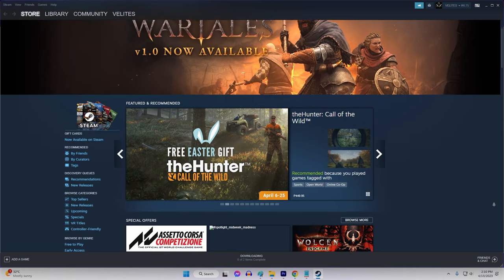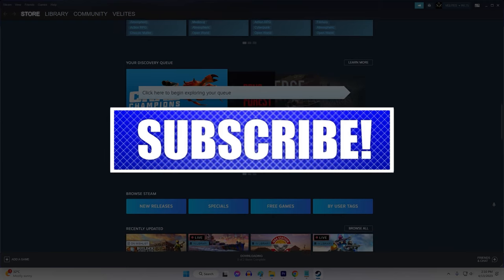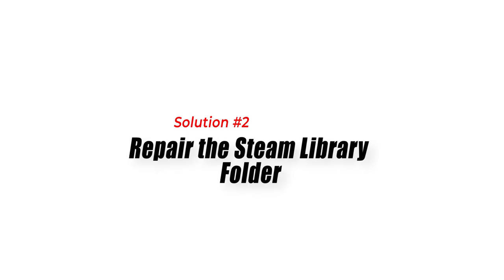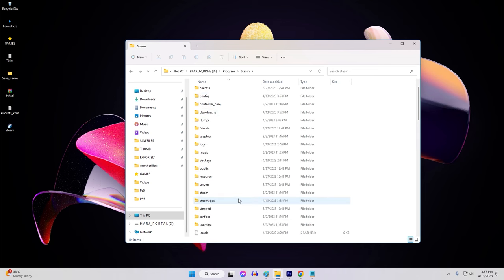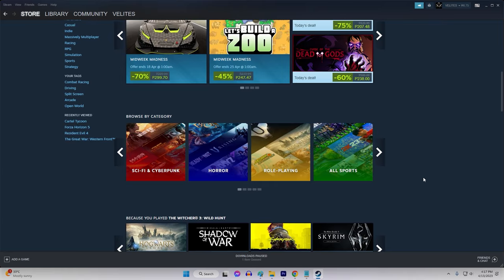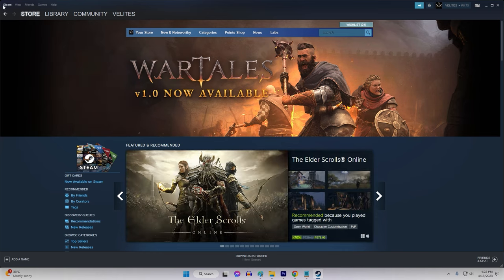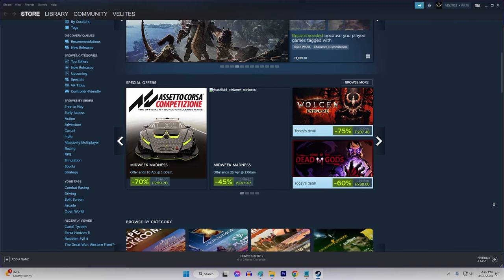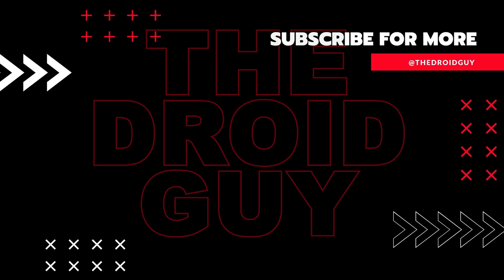How To Fix Steam's Not Enough Disk Space Error [Updated 2024]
If you're a PC gamer who uses Steam, you may encounter the "not enough disk space" error when attempting to download or update a game. This error message can be frustrating, but luckily there are several solutions that can help you get back to gaming without issue.
In this video, we will go over several solutions that you can try to fix this error.